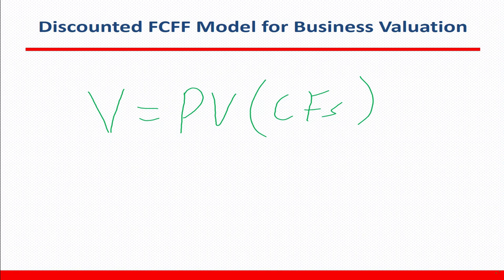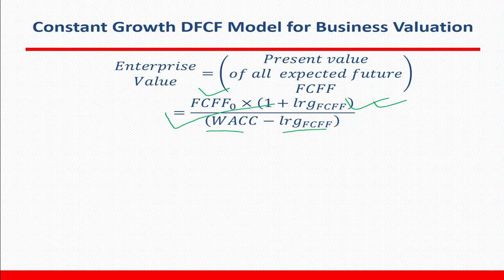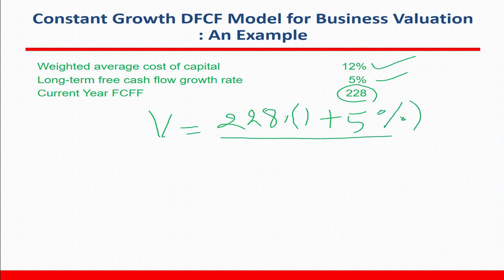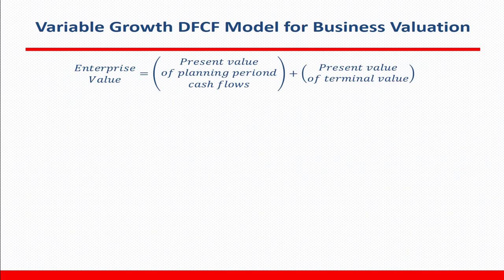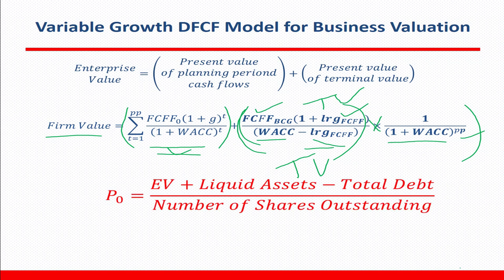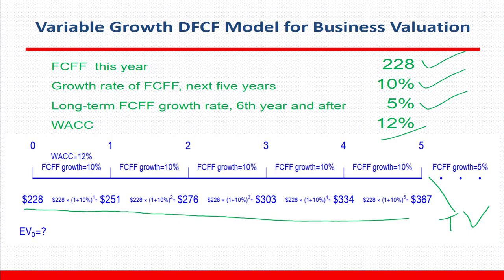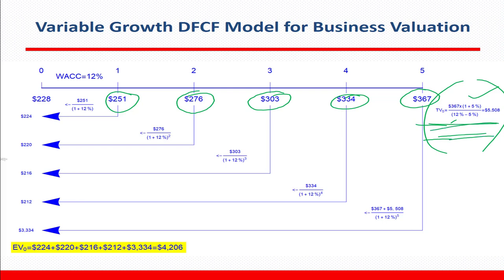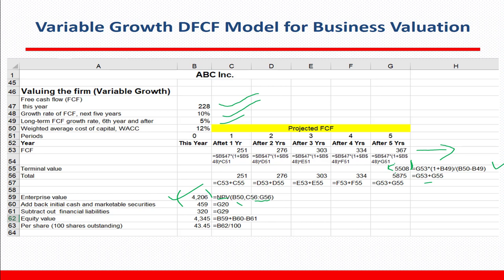Discounted Cash Flows Model for Business Valuation